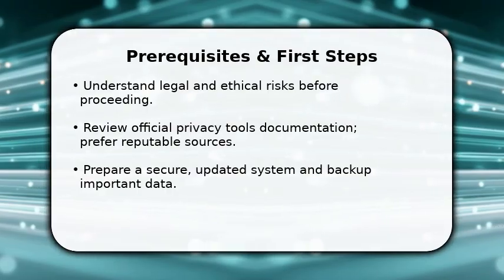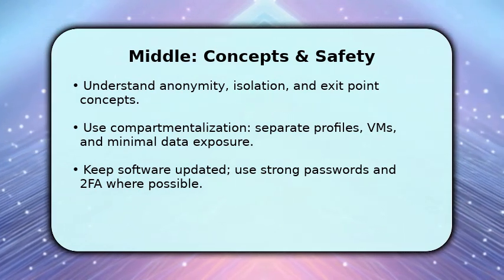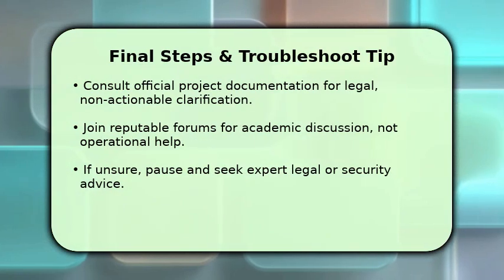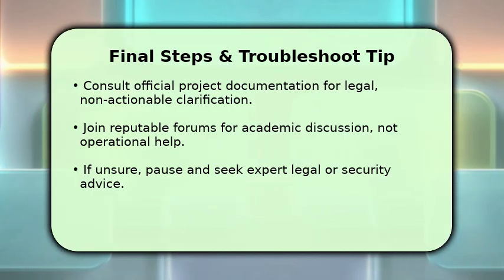How to Access Onion Links (only Way)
Discover the intricate process of accessing onion links, a method often used to bypass restrictions and access content behind firewthy walls. This video provides step-by-step guidance for tech enthusiasts looking to navigate these hidden networks safely.